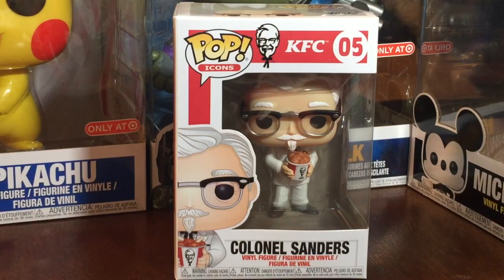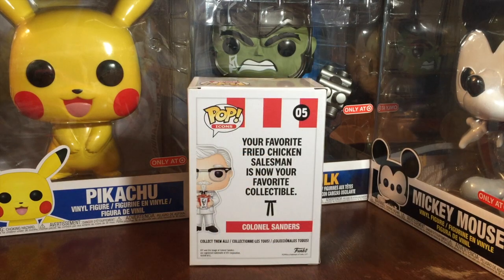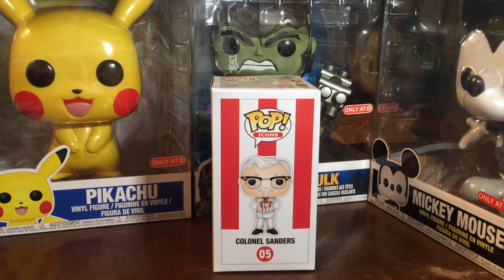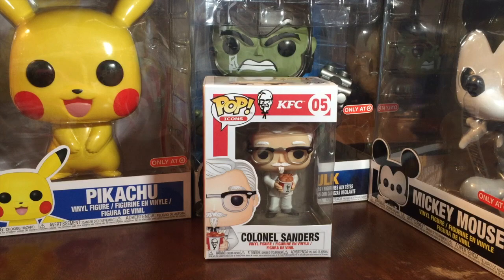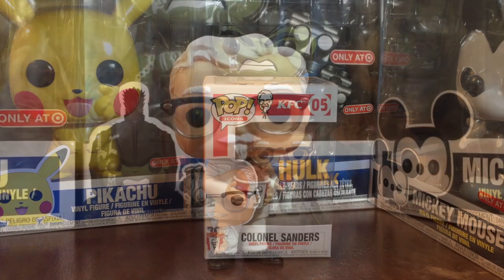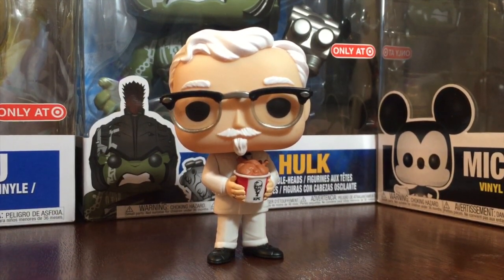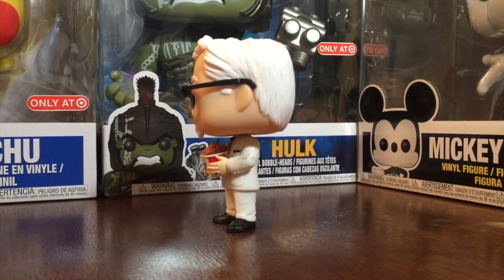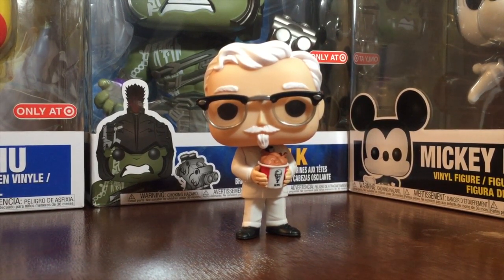Racing To Get Some Funko Chicken From Box Lunch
BongBong OnDaMob

Talking Chicken-
Sell Funkos Thru:
mercari-retroyoung